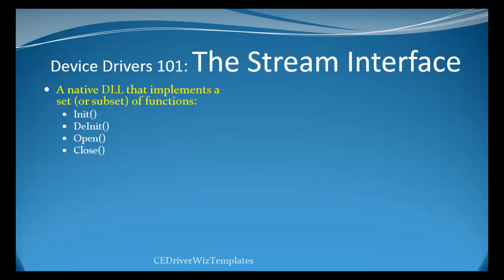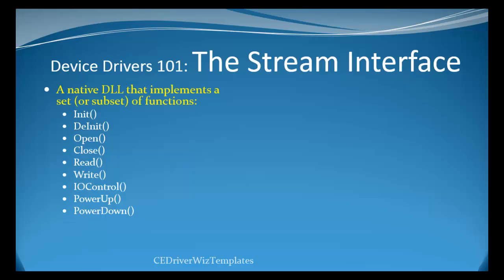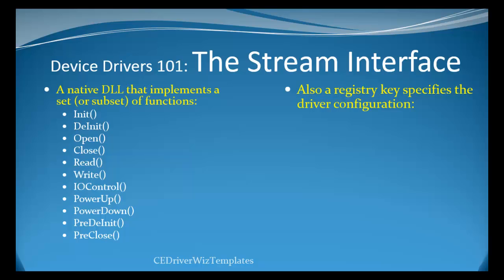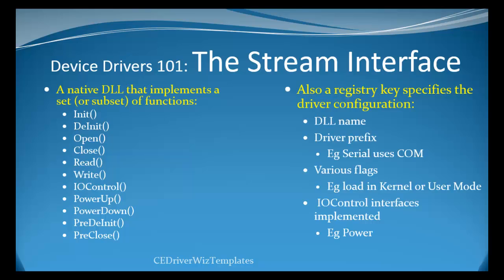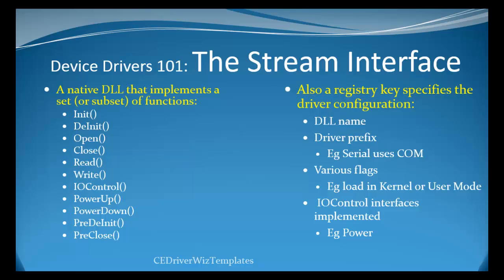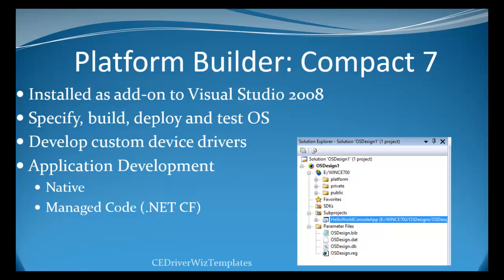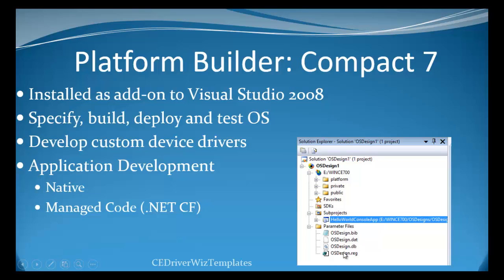CEDriverWizTemplates 1- Introduction: Setting the Scene Part 1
This set of videos (3 parts) introduces the CEDriverWizTemplates and why to use them. This part briefly covers driver basics.